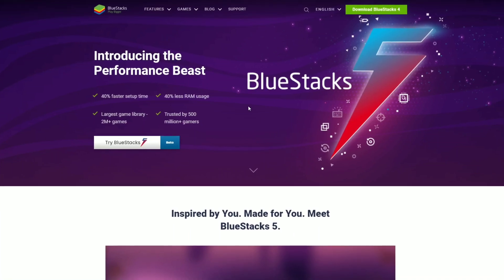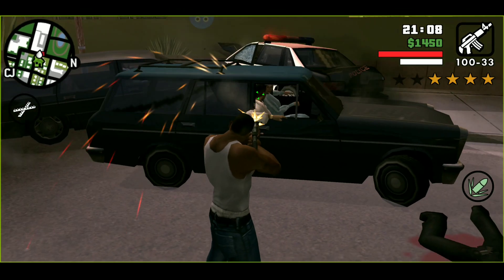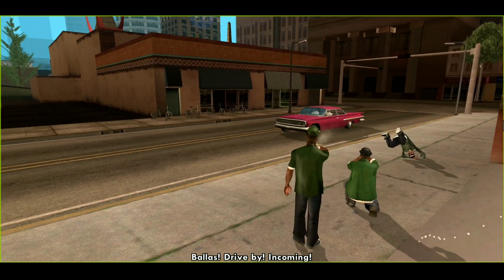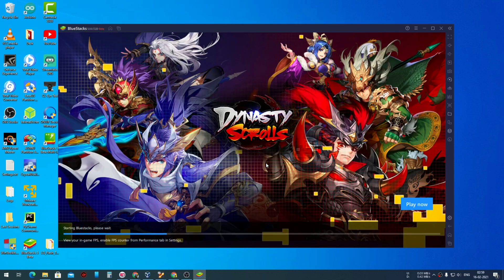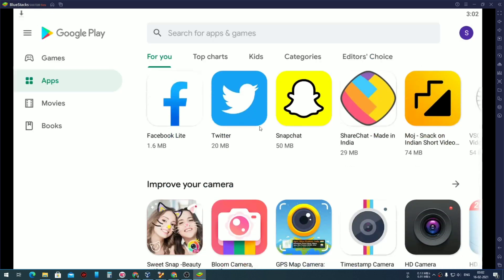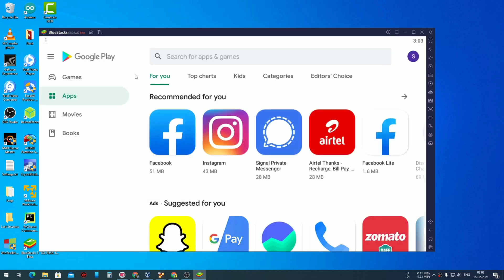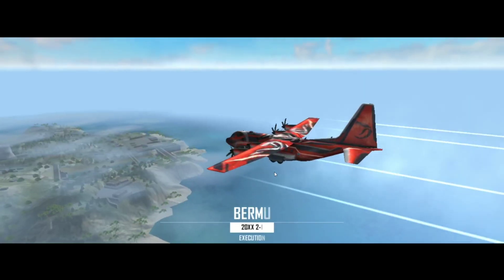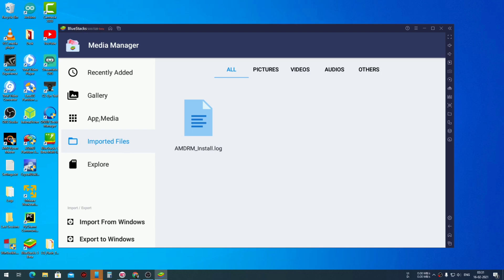Install BlueStacks 5 Beta | Best Android Emulator For Windows PC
Lets Meet BlueStacks 5, the latest version of the world's most popular Android emulator. The new upgrade is faster, lighter than BlueStacks 4 and boasts of game-changing features. game library - 2M+ games. 40% faster setup time. 40% less RAM usage.